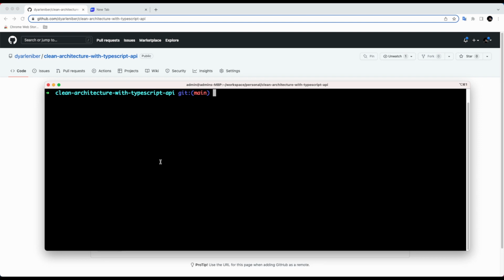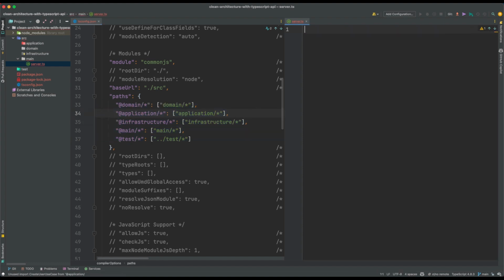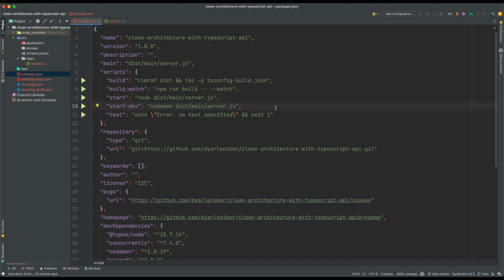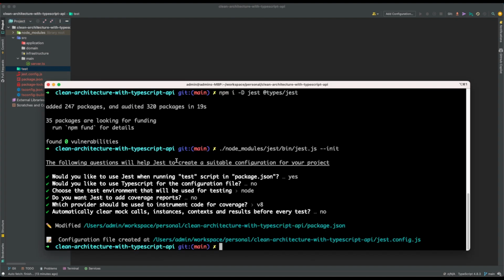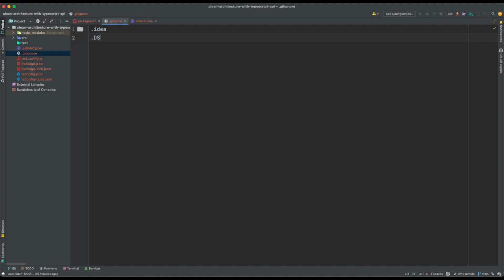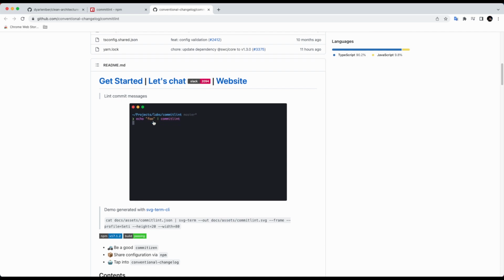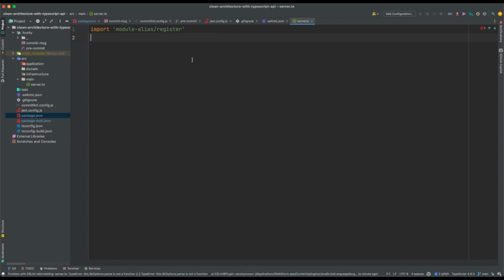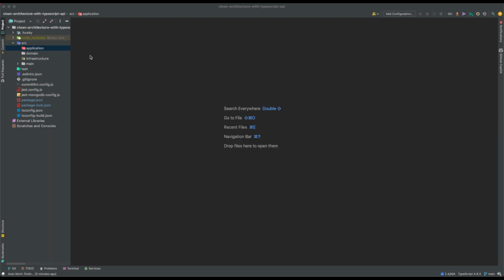Setting up a Node.js development environment - Part 1 | CleanArchitecture 03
This is the third video of the Clean Architecture with Typescript series.
In this video, we'll see how to set up a Node.js development environment using TypeScript, MongoDB, Jest, and a bunch of other tools.

⏱️ Timestamps:

00:00:00 - Node.js/nvm
00:00:48 - Oh My Zsh
00:01:49 - npm
00:02:30 - TypeScript
00:17:28 - nodemon
00:20:18 - Jest
00:33:57 - ESLint
00:38:45 - Husky
00:41:31 - lint-staged
00:45:59 - commitlint
00:48:51 - ESLint + TypeScript
00:50:10 - Husky example
00:50:42 - Husky troubleshoot
00:52:45 - WebStorm + ESLint
00:55:51 - jest-mongodb
01:00:33 - SuperTest
01:02:53 - Jest example
01:04:27 - Final considerations